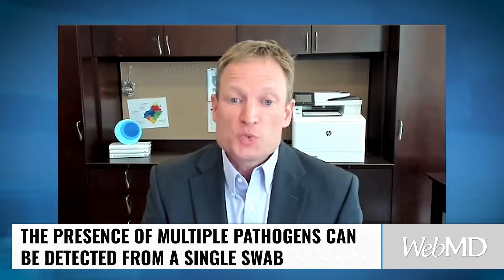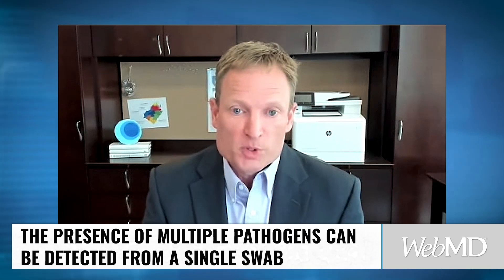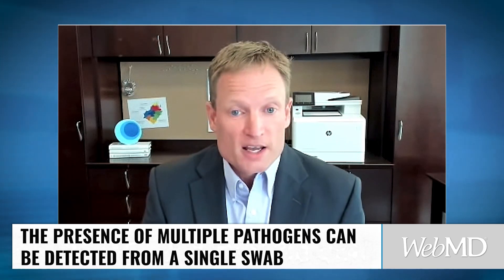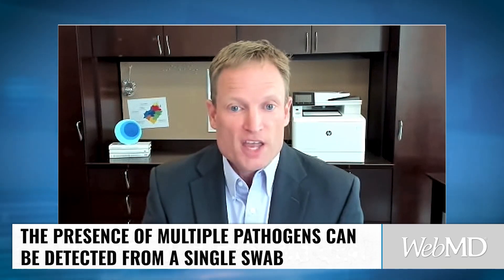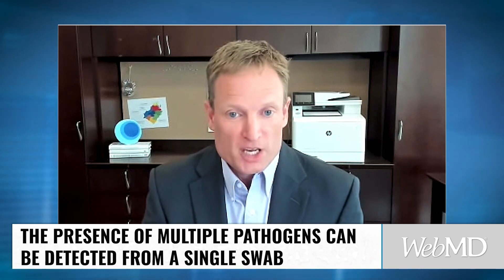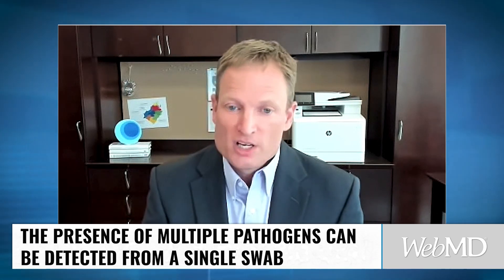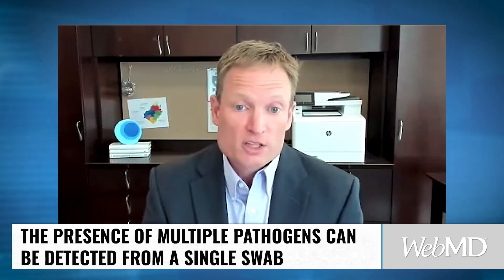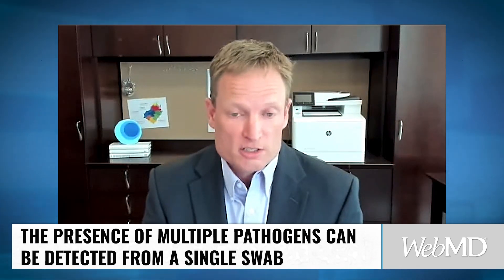New Single-Swab Test for COVID-19, Flu, and Respiratory Viruses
WebMD's Chief Medical Officer, John Whyte, MD, speaks with Brian Caveney, MD, President & Chief Medical Officer, Labcorp Diagnostics, about a new EUA test that can differentiate between COVID-19, the flu, and respiratory syncytial virus (RSV).